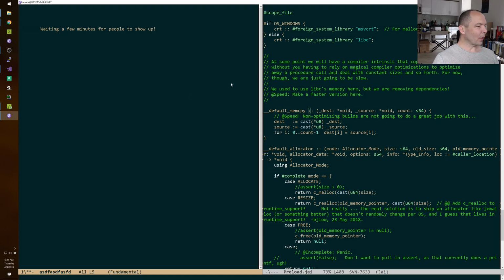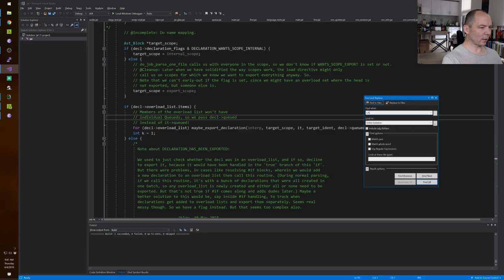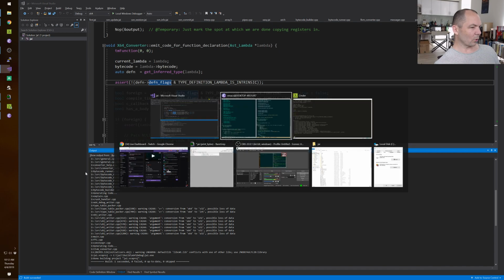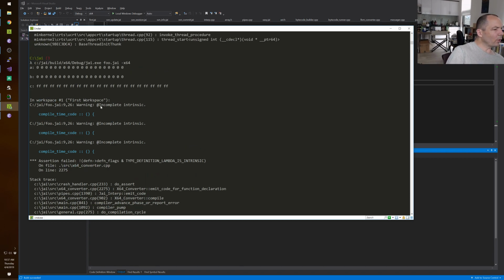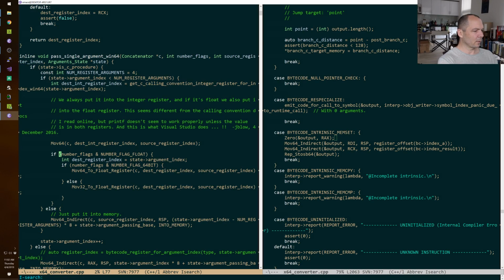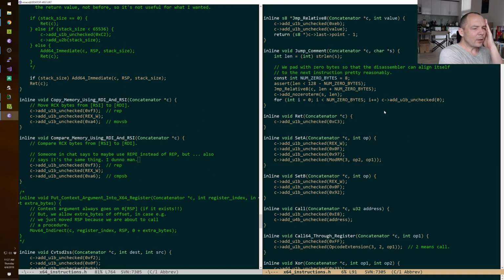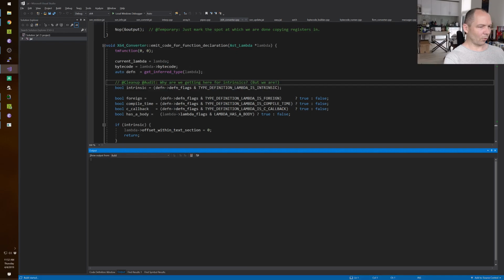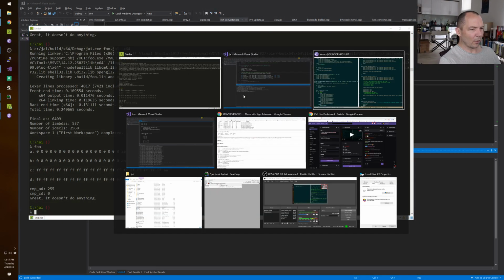Compiler Programming: Intrinsics for memcpy, memset, memcmp